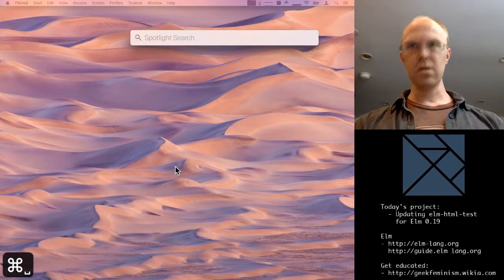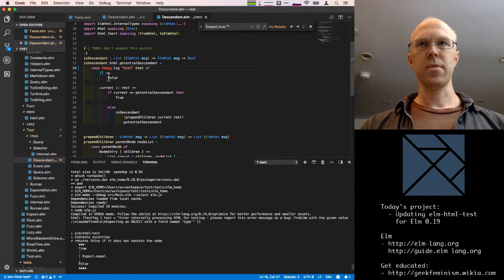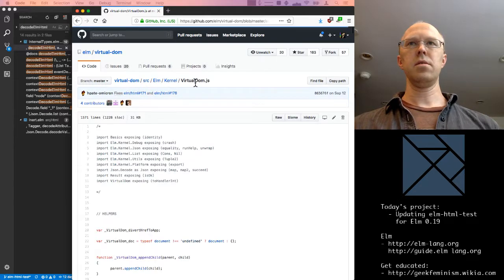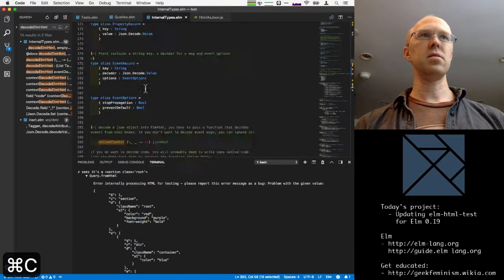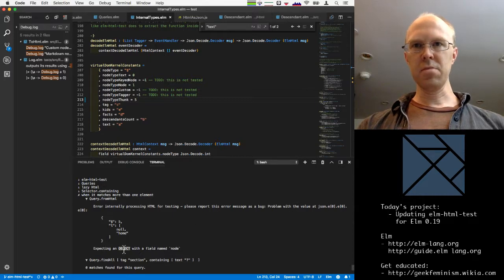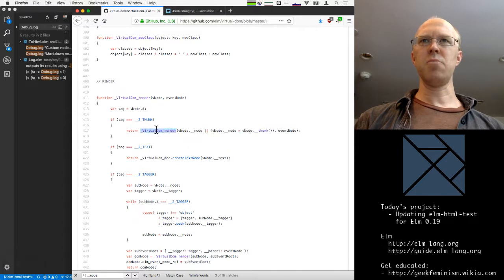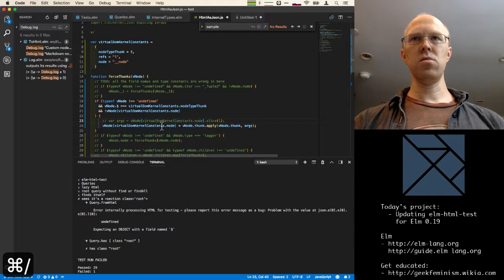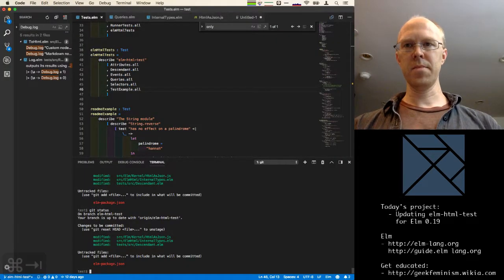[raw stream footage] upgrading elm-html-test for Elm 0.19 - Part 5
We continue with upgrading elm-html-test to work with Elm 0.19.  We apply what we learned about fixing the attributes decoder to the node decoder, and do some intense debugging with lazy virtual-dom nodes.